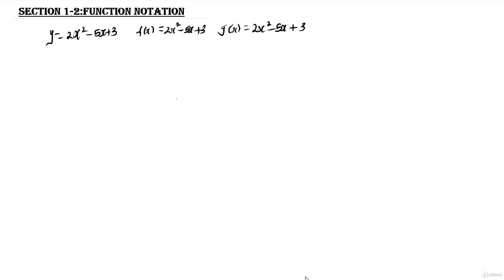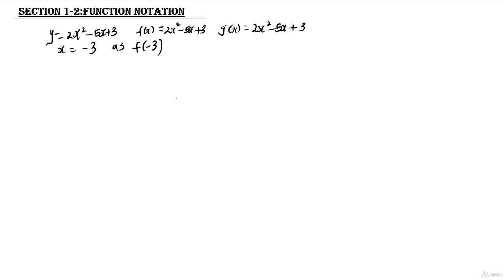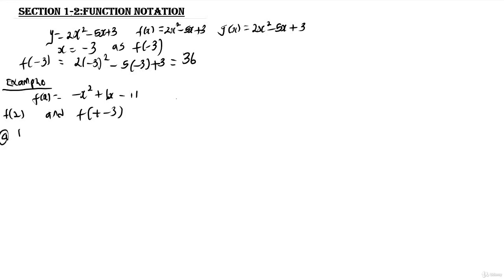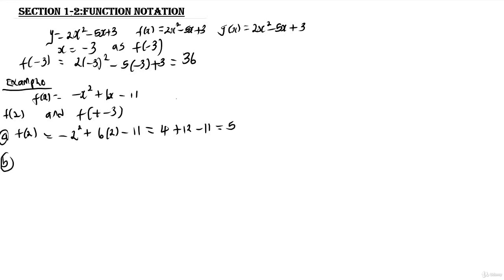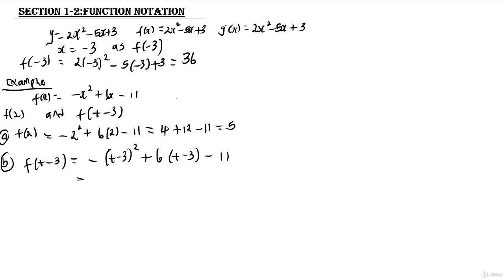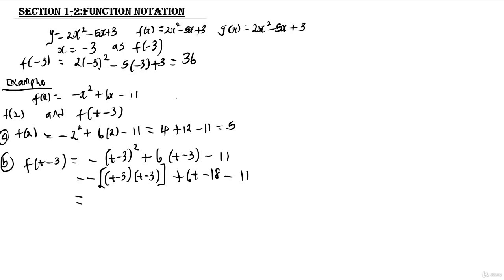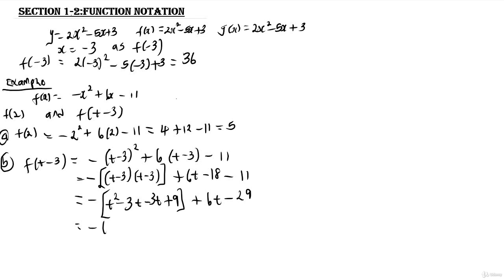Understanding Functions Notation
In this video, you will learn what are functions notation and how to understand function notation. Function notation is a fancy way of writing function.

To learn more on calculus 1 and calculus 2 and be an expect in it, click link below to get my full course.